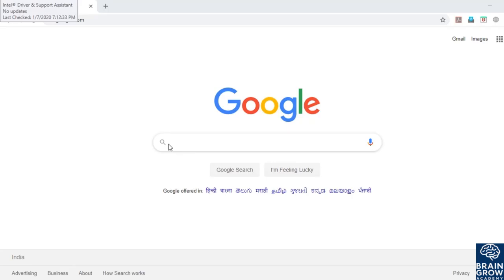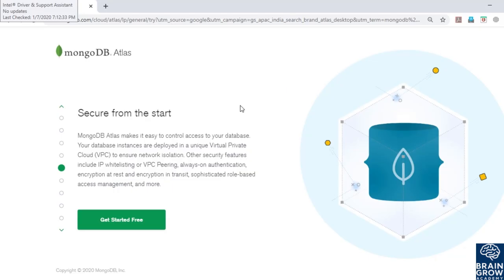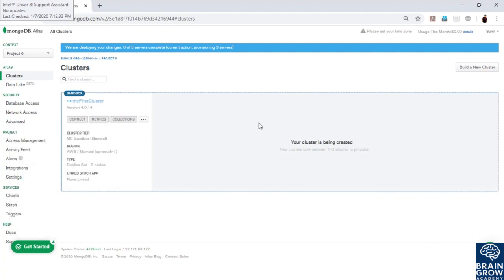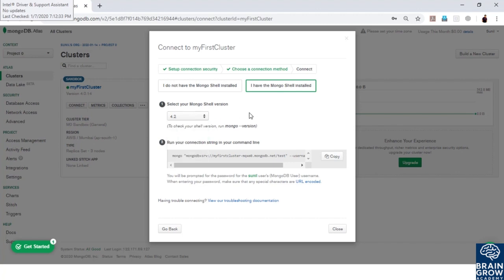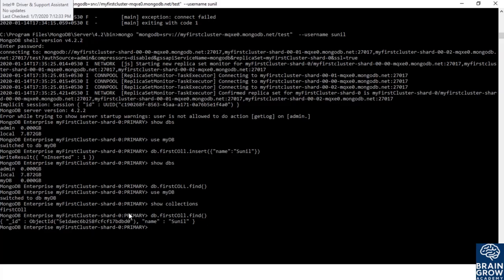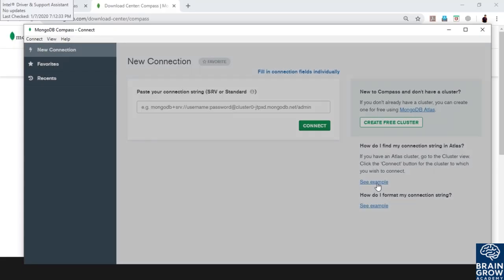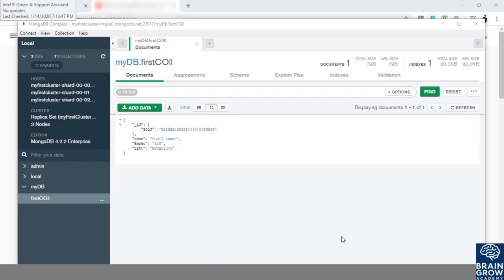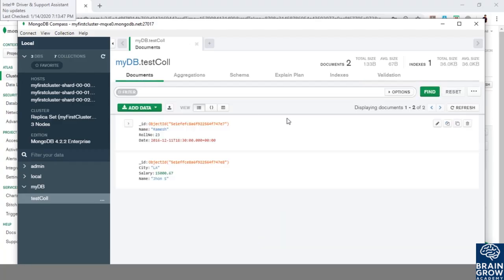#28 MongoDB Atlas MongoDB on the Cloud